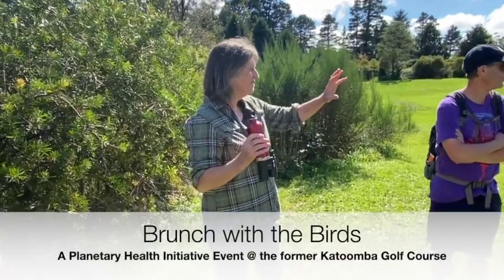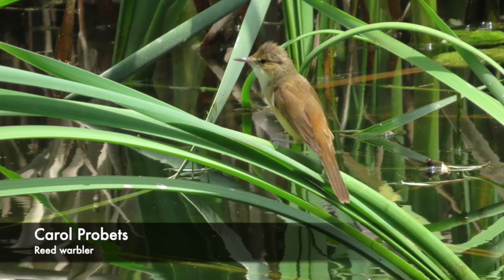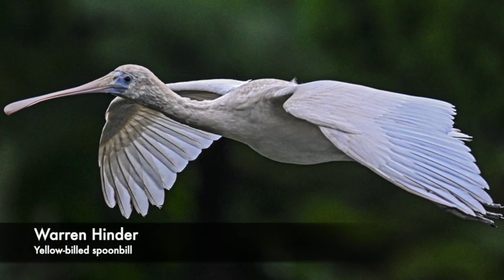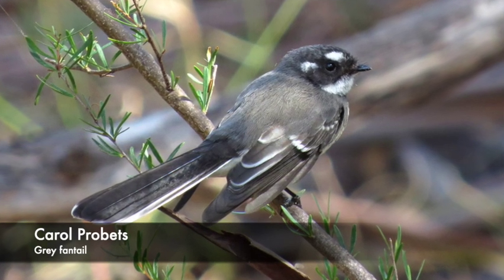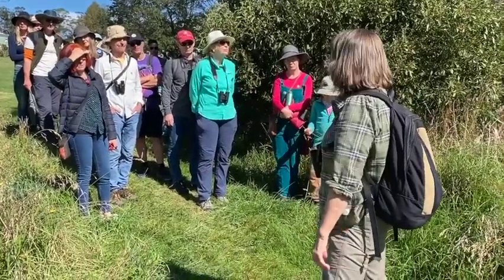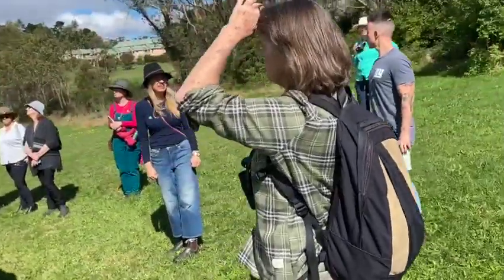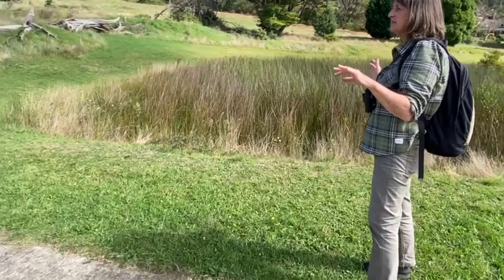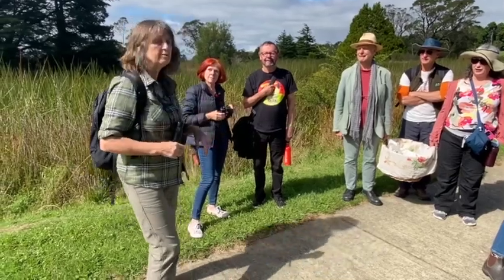Brunch with the Birds at the Blue Mountains Planetary Health Precinct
Birding guide Carol Probets introduces some of the birds that live at, and migrate through, the Blue Mountains Planetary Health Precinct & Parklands (the former Katoomba Golf Course). She highlights how the recent floods inland, and the site's mosaic of habitats, have attracted a wider variety of birds, and the way that migrating birds adapt to landscapes affected by fire.

This video was produced by the Blue Mountains Planetary Health Initiative as part of a Bioregional Collaboration for Planetary Health supported by the Disaster Risk Reduction Fund (DRRF). The DRRF is jointly funded by the Australian and New South Wales governments.